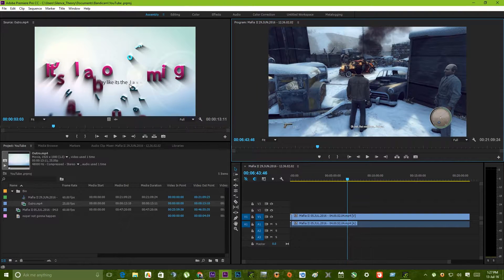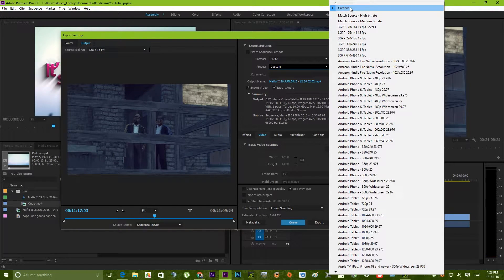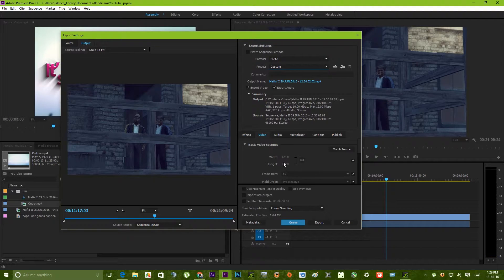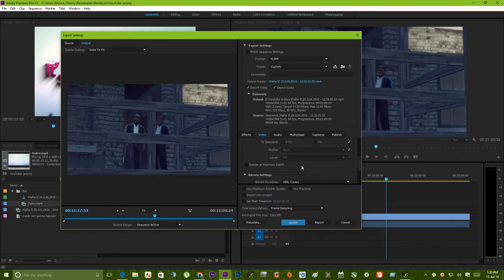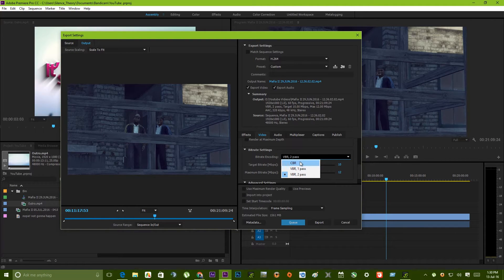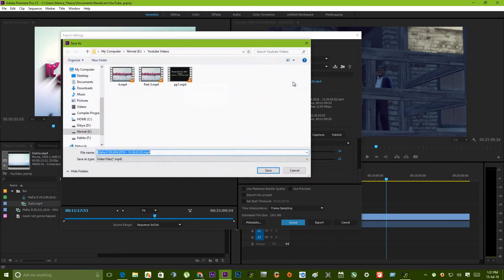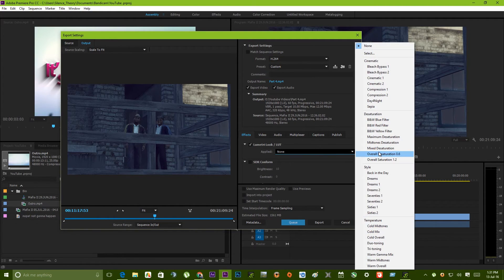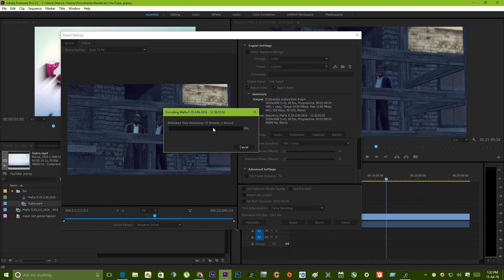How to Export Video for YouTube: Full HD - Adobe Premiere Pro CC 2015 Tutorial - Episode 2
This episode teaches you about the basics of exporting a video,also optimising for youtube.